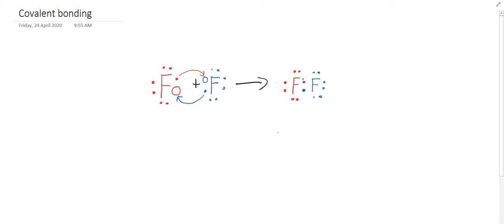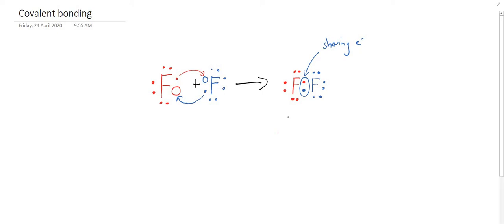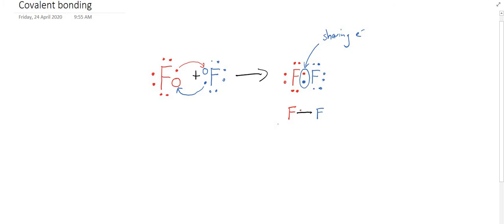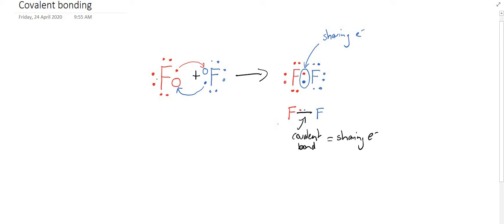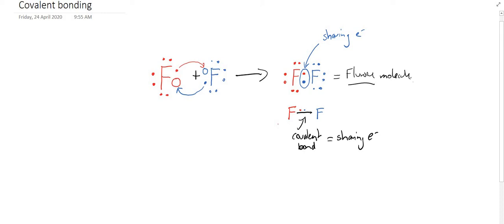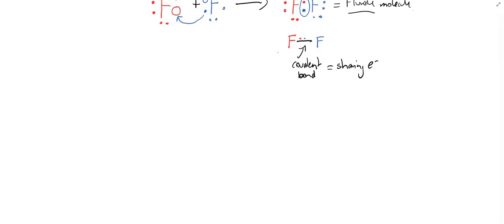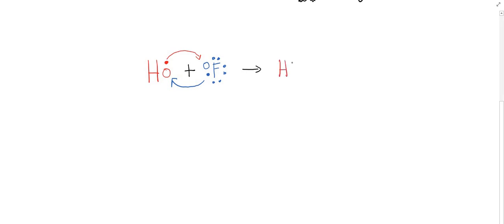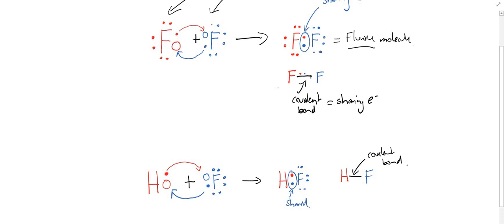Covalent bonding and molecular compounds